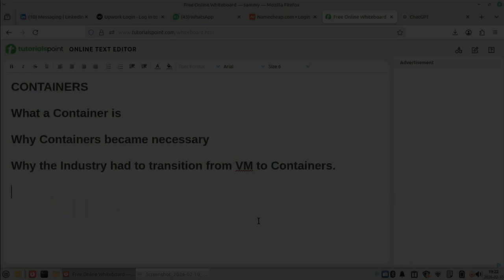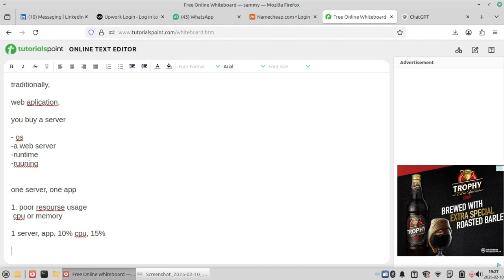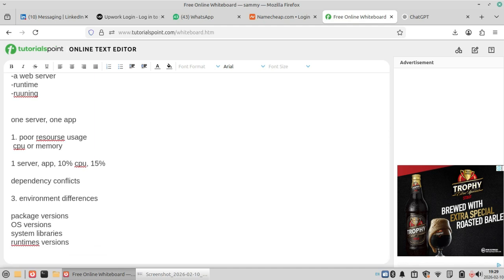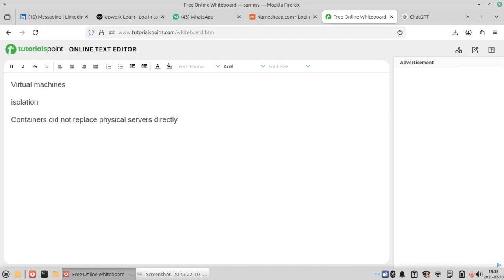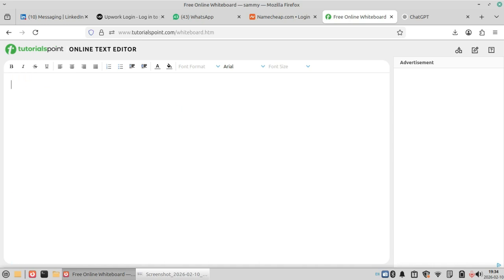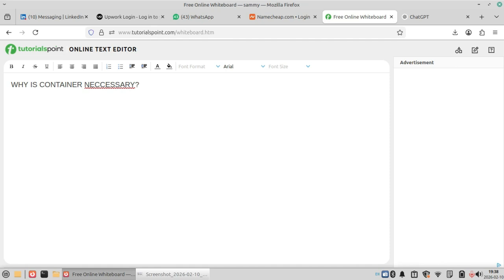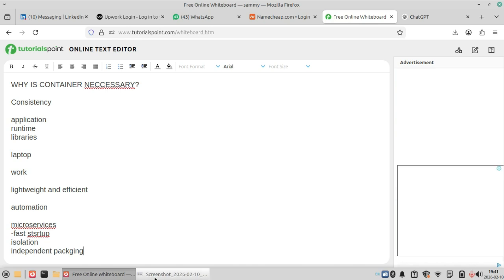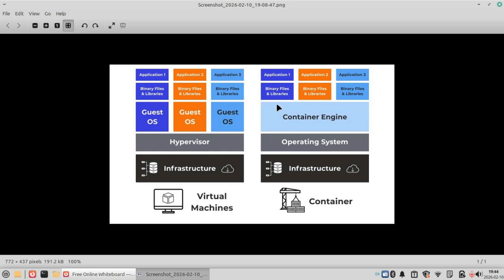Containers Explained | FREE DevOps Course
In this lesson, you’ll learn what containers are, how they work, and why they are a core technology in modern DevOps.

We explain containers in simple terms and show how they differ from virtual machines and how they are used in real DevOps workflows.

👨‍💻 About Me